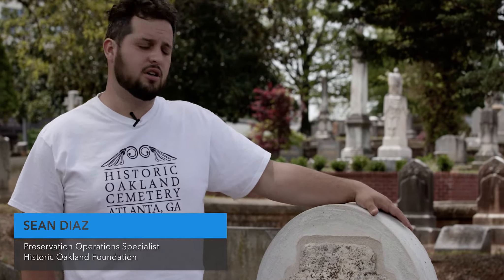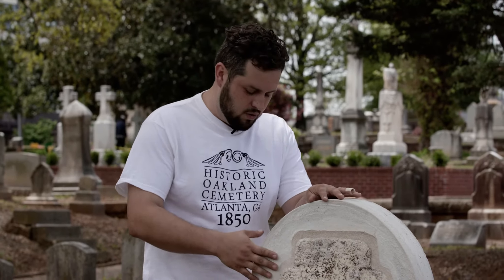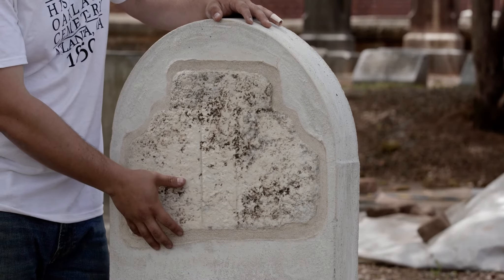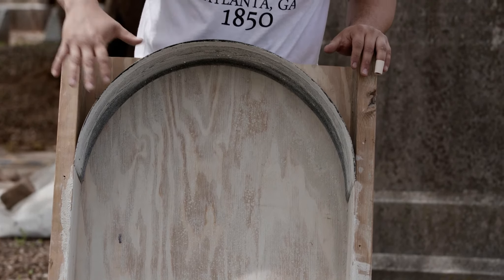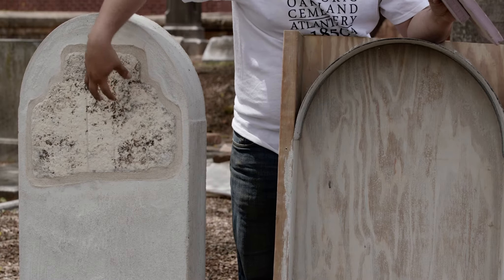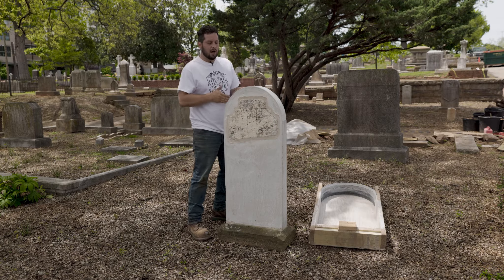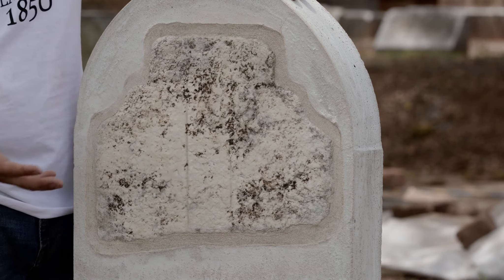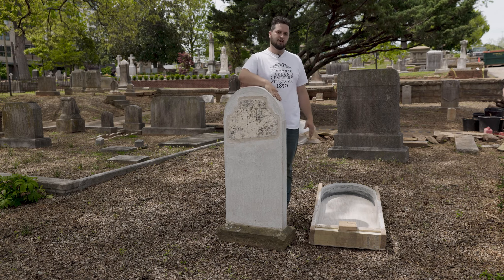Preservation Month: Sean Diaz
In this video, Preservation Specialist Sean Diaz shows how he carefully reconstructed a tab-and-socket headstone on a lot on East Hill from just a few remaining marble fragments.